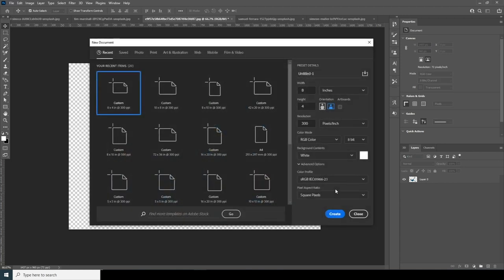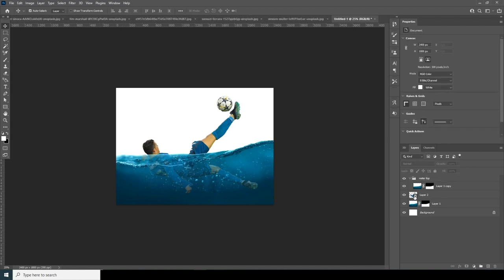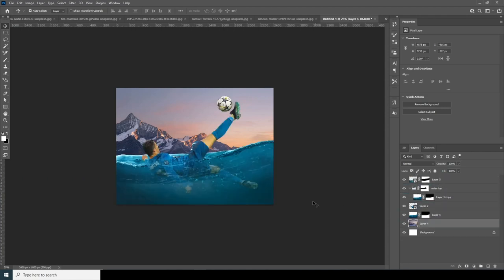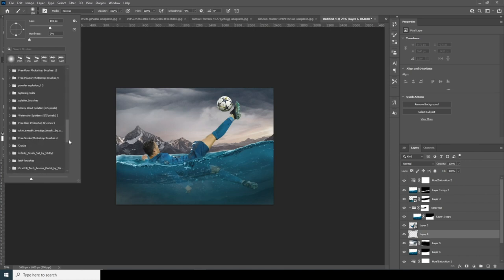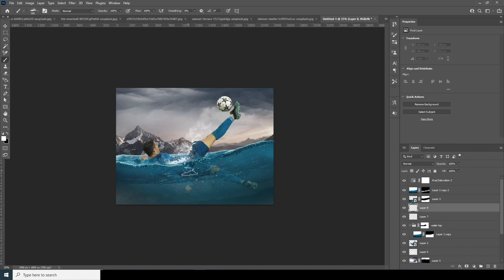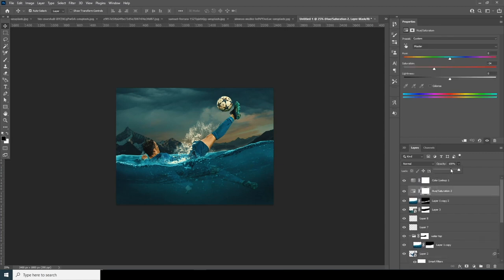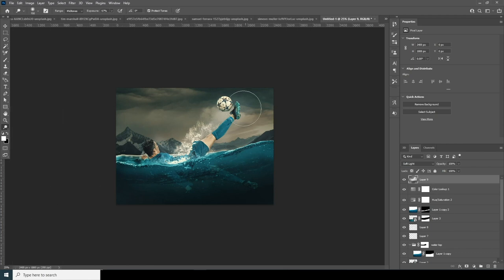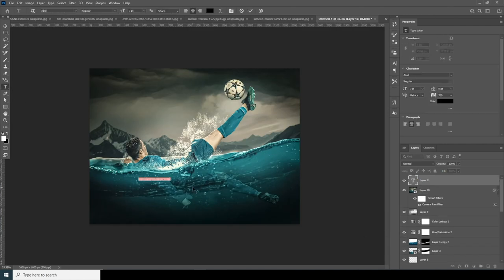Photoshop Sports Poster Design / Photo Editing Tutorial / windy studio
This tutorial covers intermediate level of Adobe Photoshop which helps to create background using brush and  sports poster design  in Photoshop. In this tutorial you will learn how to use brush , layer masking ,clipping layer,  layer arrangement, color correction and simple Photoshop tricks which help to enhance the picture quality and improve your photo editing skills.